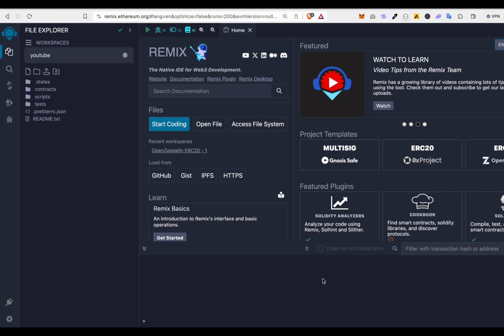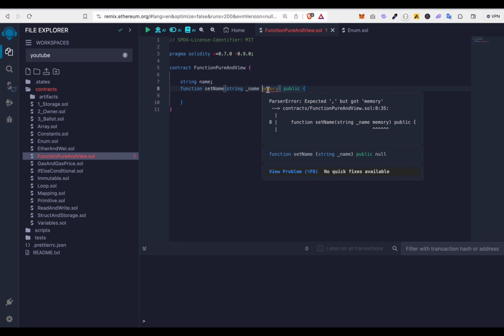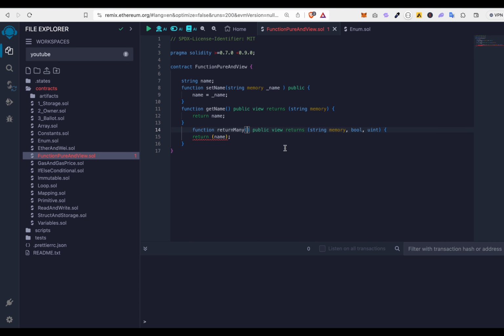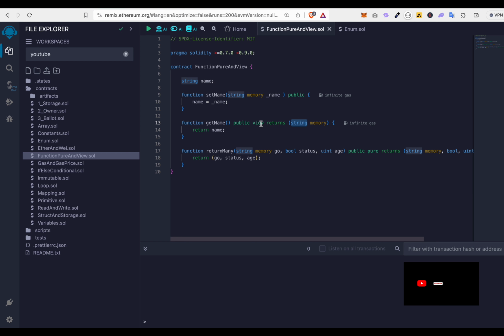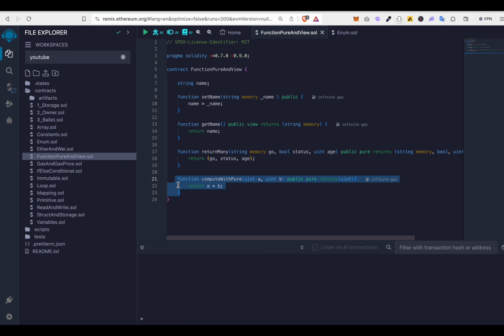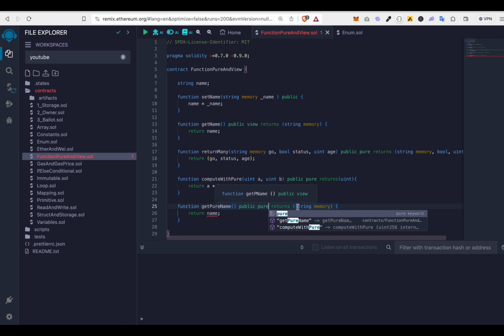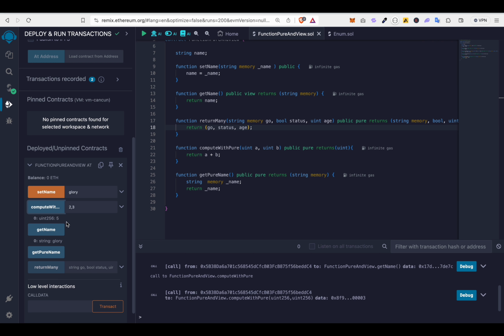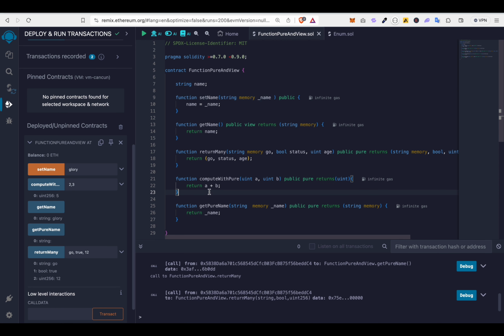Understanding Function, Pure And View in Solidity #11 Solidity by Example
Explore the fundamentals of Function, Pure, and View in Solidity with our comprehensive tutorial.

Learn how these essential concepts shape smart contract development, with insights into their unique characteristics and practical applications.

Whether you're new to Solidity or a seasoned developer, this guide will empower you to leverage Functions effectively in your decentralized applications.